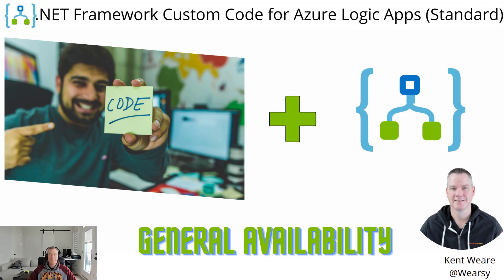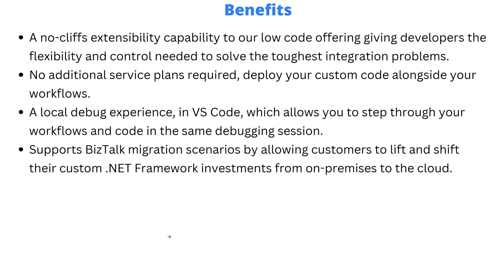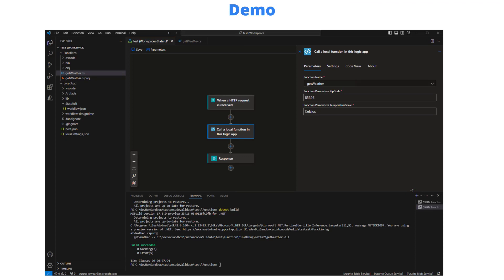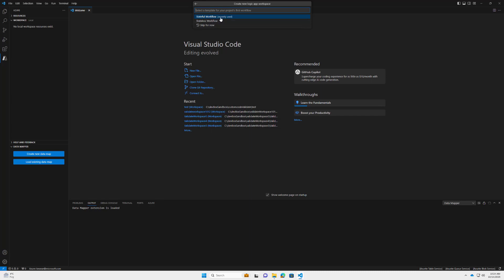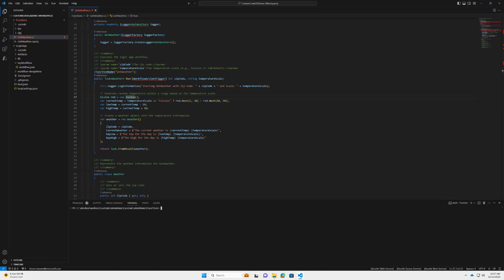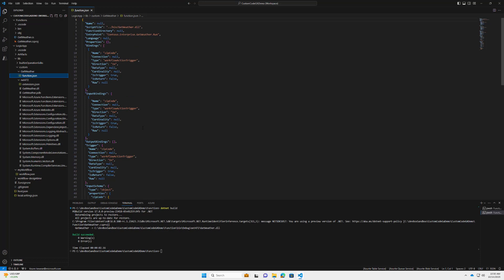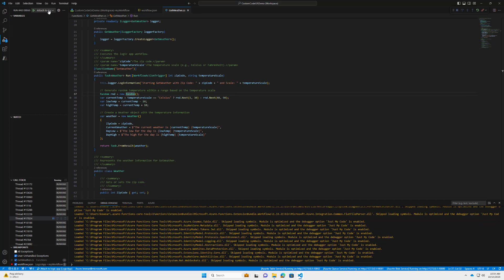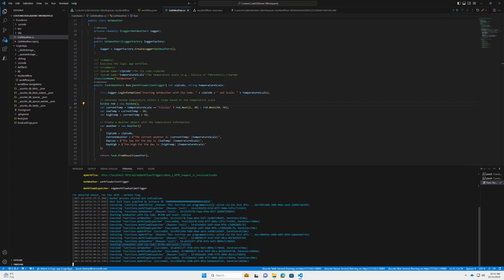.NET Framework Custom Code for Logic Apps - General Availability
In this video, we will discuss the General Availability of .NET custom code for Azure Logic Apps (Standard).